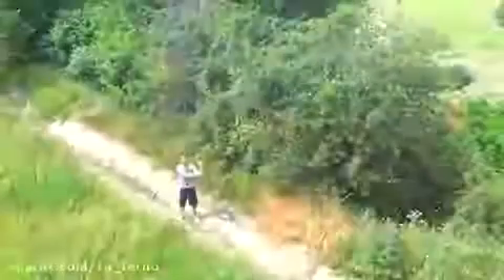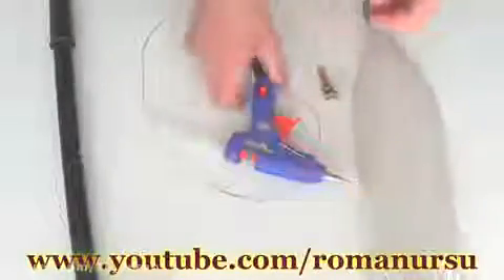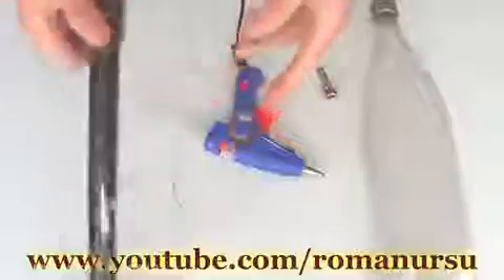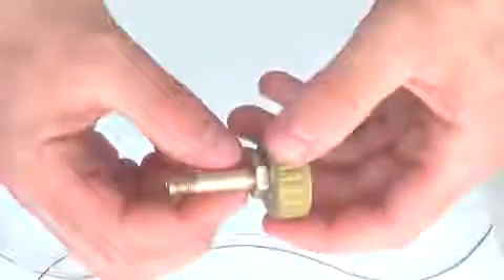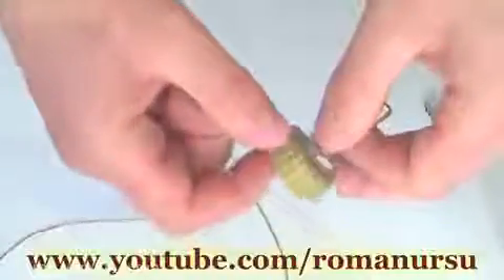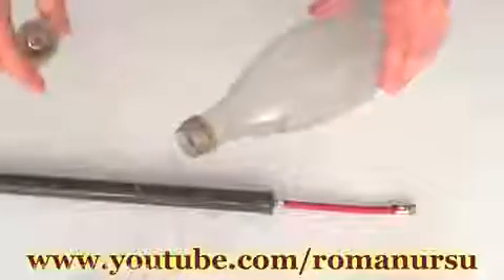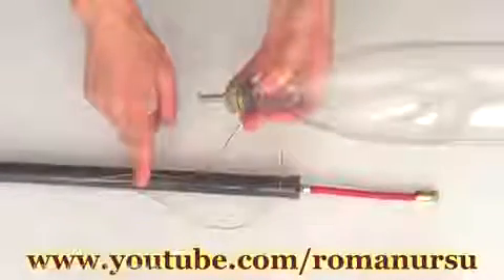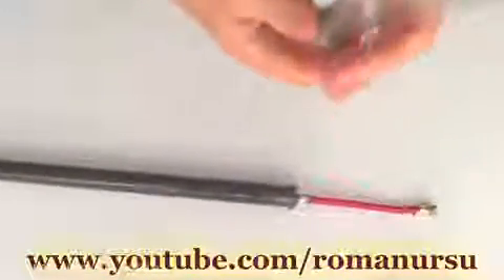موشک ابی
در اینجا شما با کمک این میتونید موشک ابی را به راحتی درست کنید